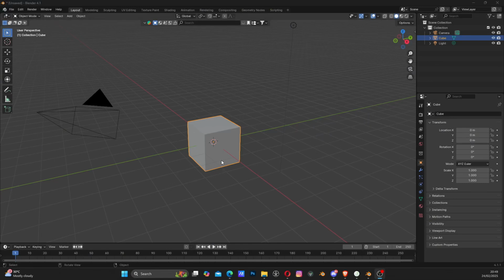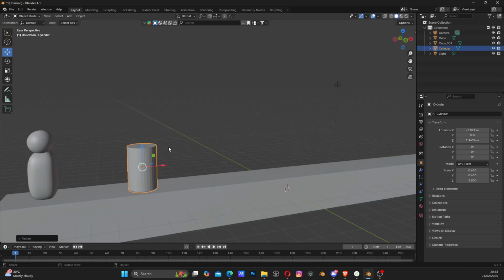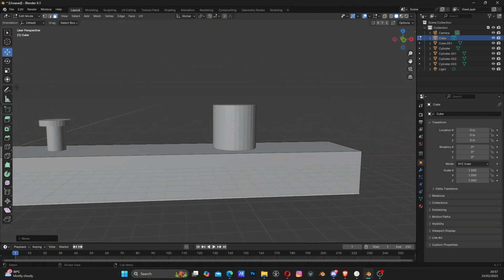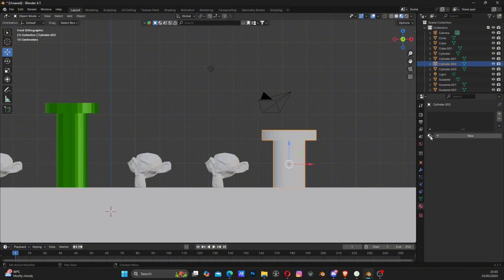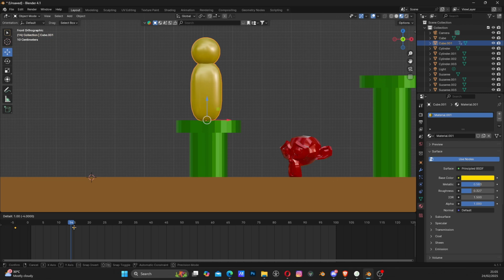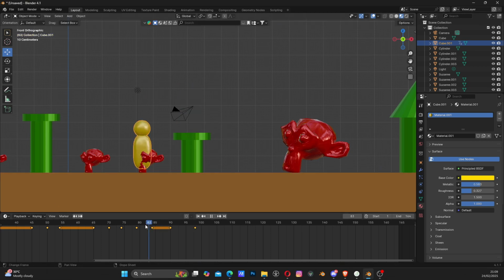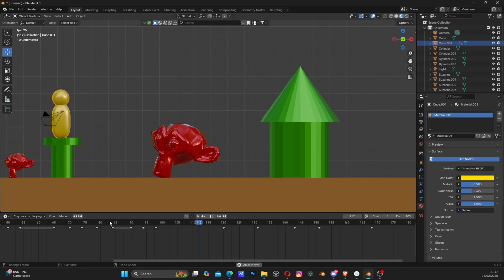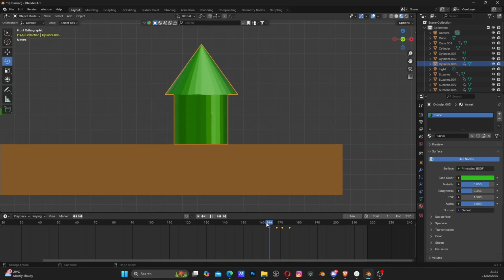Blender Animation Made Easy! Build & Animate a Platformer Game (Part 1)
🔹 What You’ll Learn:
✅ Basic animation principles in Blender
✅ Keyframing movements like jumping and landing
✅ Creating simple game mechanics with animations

Watch the full series and start animating your own platformer game today!